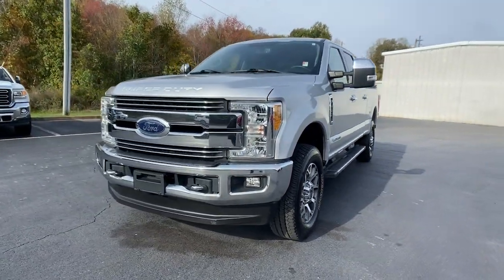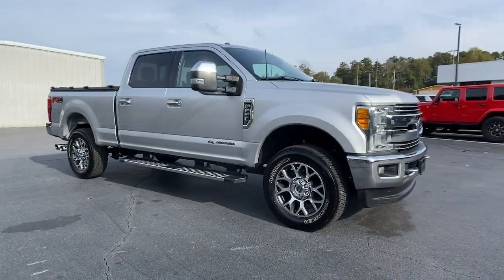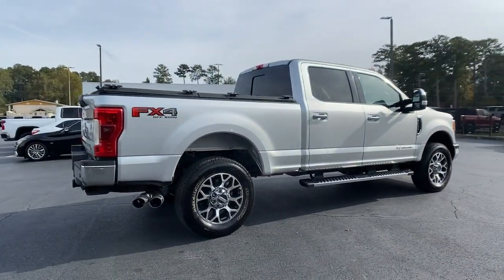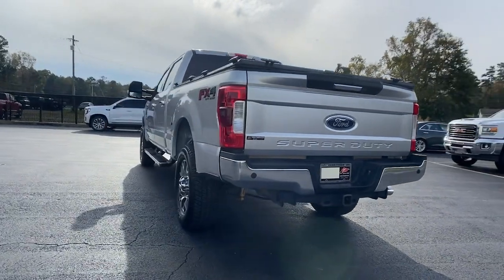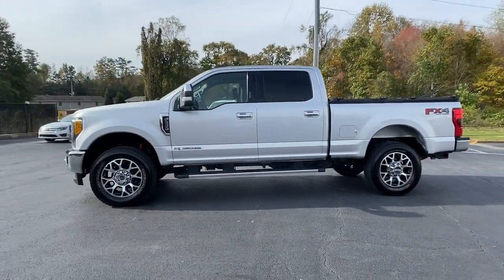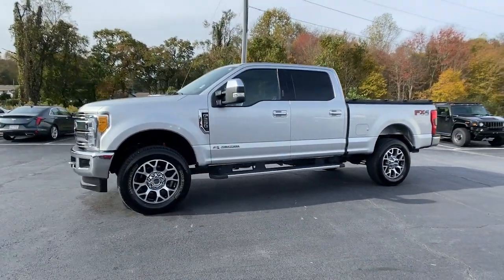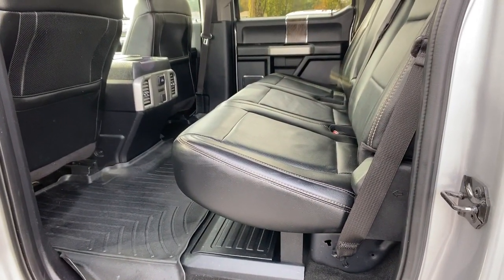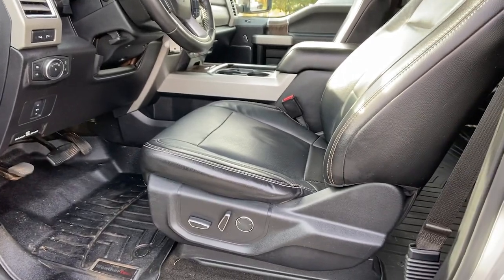2017 Ford F-250SD Carrollton, Franklin, Atlanta, Marietta, Newnan, GA B1013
Ingot Silver Used 2017 Ford F-250SD available in Carrollton, Georgia at John Thornton Cadillac Buick GMC. Servicing the Franklin, Atlanta, Marietta, Newnan, GA.

Recent Arrival! CLEAN CARFAX NO ACCIDENTS REPORTED, 4X4/FOUR WHEEL DRIVE, REAR BACK UP CAMERA, BLUETOOTH HANDS FREE CELL PHONE, NAVIGATION/GPS, TURBO DIESEL, LOCAL TRADE, NON SMOKER, TRAILER TOW PACKAGE, 4WD. Thank you for considering this beautiful 2017 Ford F-250SD finished in stunning Ingot Silver Metallic with Black w/Unique Platinum Leather 40/Console/40 Seats.brbrbrWe are your premier Carrollton, GA Cadillac dealership. John Thornton Cadillac Inc. Is family owned, and it is our goal to provide you with an excellent purchase and ownership experience. We also proudly serve Douglasville Cadillac customers. Whether you're searching for a new or used car near Douglasville or Bremen, researching financing options, or looking for a quick quote on a car, truck, or SUV, the friendly, yet professional staff at our Carrollton Cadillac dealership is ready to provide you with all the help you need. We are proud to serve Bremen Cadillac customers. We have served as your premier Cadillac dealer for the entire West Georgia area for over 45 years.brbrAwards:br  * 2017 KBB.com 10 Most Awarded Brands   * 2017 KBB.com Brand Image Awards
GVWR: 10,000 lb Payload Package,Air Conditioning,Power steering,Traction control,4-Wheel Disc Brakes,ABS brakes,Dual front impact airbags,Dual front side impact airbags,Front anti-roll bar,Low tire pressure warning,Overhead airbag,Brake assist,Electronic Stability Control,Delay-off headlights,Fully automatic headlights,Rear step bumper,Front reading lights,Outside temperature display,Overhead console,Passenger vanity mirror,Rear reading lights,Telescoping steering wheel,Tilt steering wheel,Trip computer,Split folding rear seat,Variably intermittent wipers,3.73 Axle Ratio,CLEAN CARFAX NO ACCIDENTS REPORTED,4X4/FOUR WHEEL DRIVE,REAR BACK UP CAMERA,BLUETOOTH HANDS FREE CELL PHONE,NAVIGATION/GPS,TURBO DIESEL,LOCAL TRADE,NON SMOKER,TRAILER TOW PACKAGE